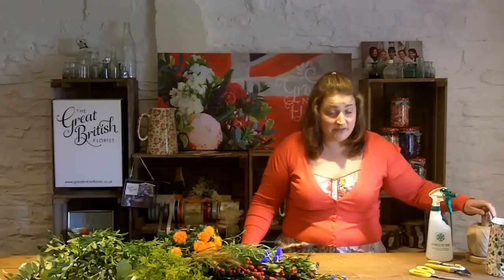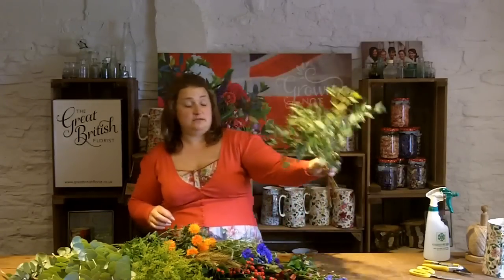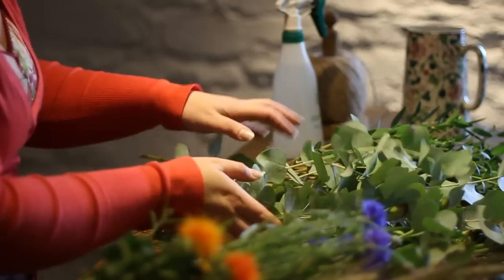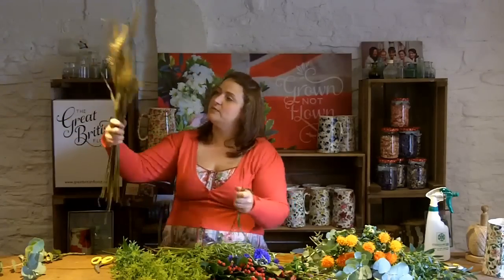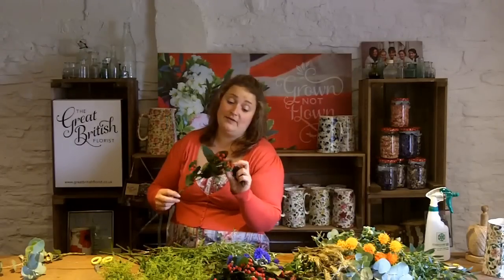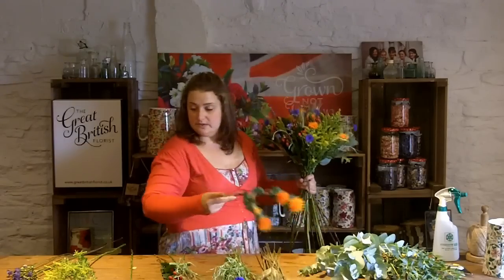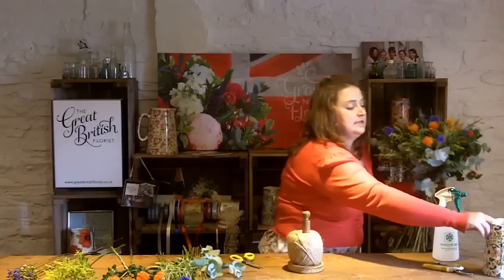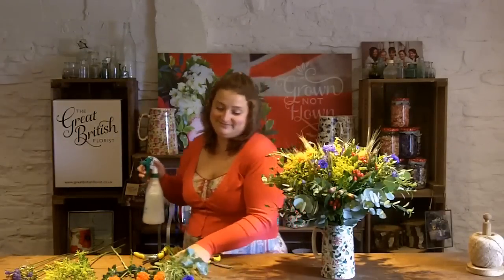How to make a British Flower Table Centre Bouquet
This video will show you how to make your own DIY table centre from start to finish. You can adjust the quantity of flowers to make beautiful posies to fit in Jam Jars or as in this case in a lovely British Jug.

These Do It Yourself bouquets and table centres are a quick and easy way to make a really attractive and simple arrangement for a wedding or an event.